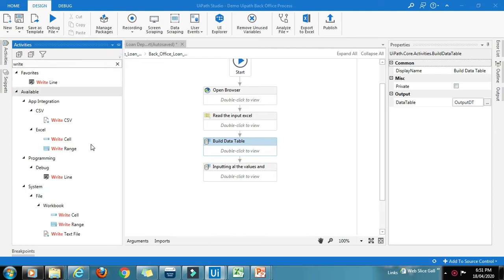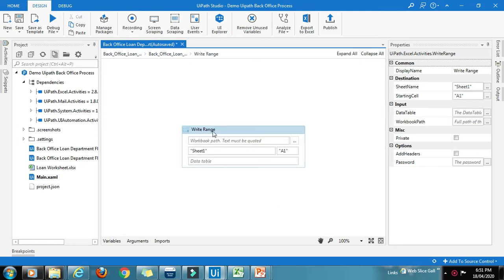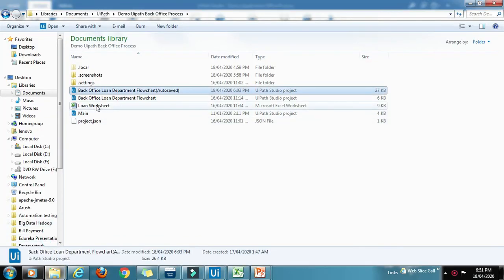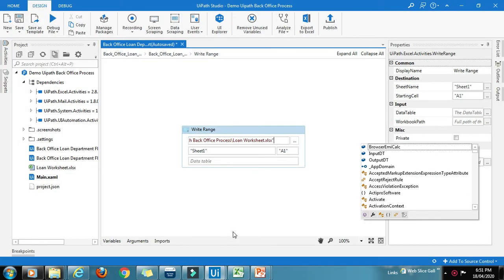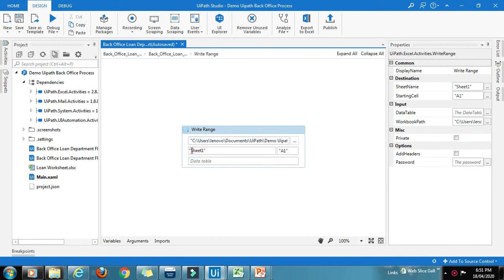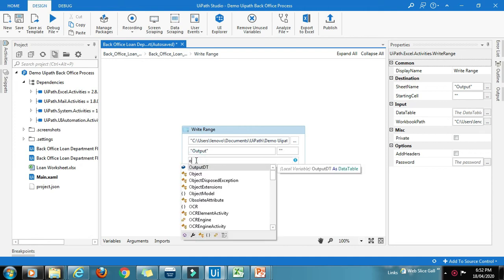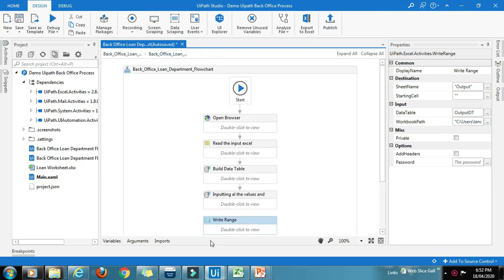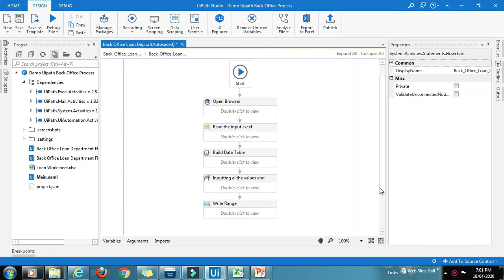11 Flowchart Step 5 Writing Output into Excel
RPA UiPath Use Case Banking

11 Flowchart Step 5 Writing Output into Excel

Signup for Free Counselling, How to Upskill in RPA & AI -